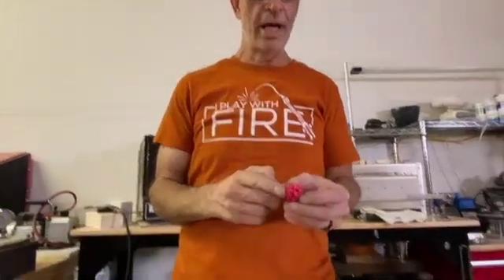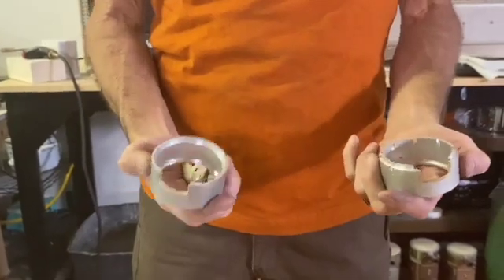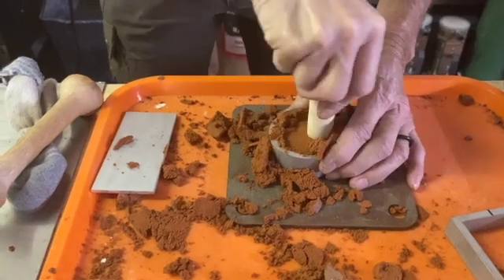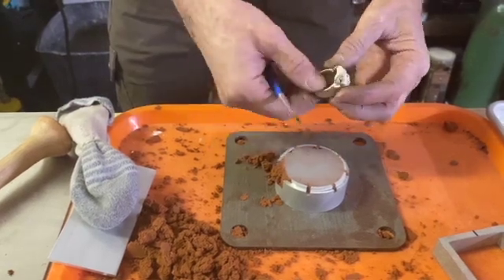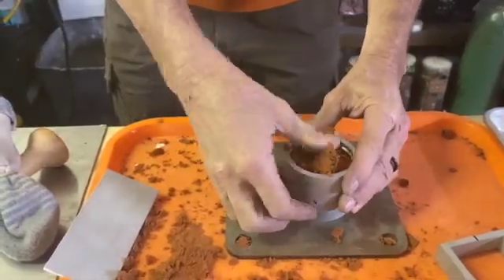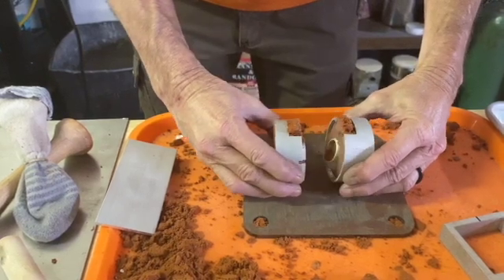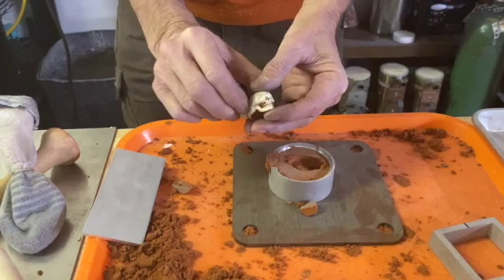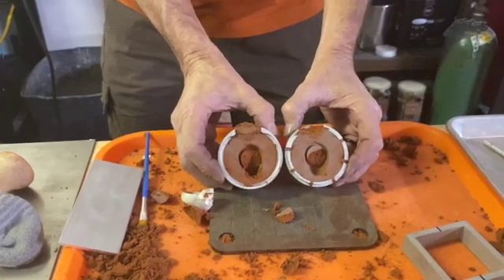Why Negative Space or Undercuts Make Sand Casting Difficult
This is a very simple explanation on why you shouldn't sand cast an item that has an undercut or negative space because this is what will happen.